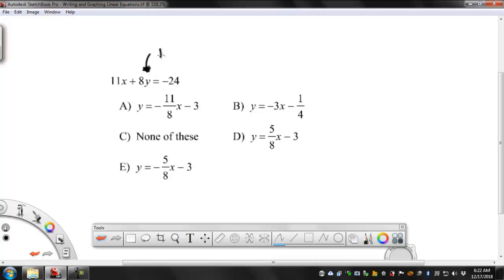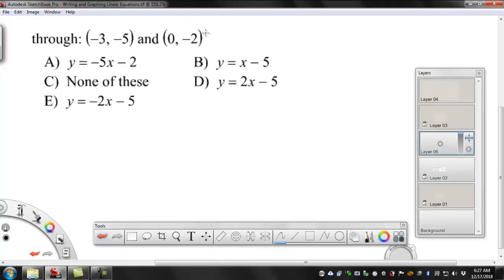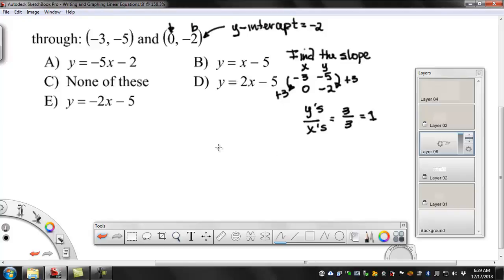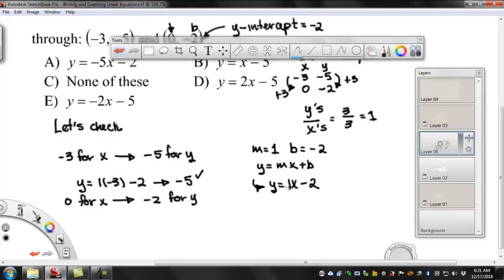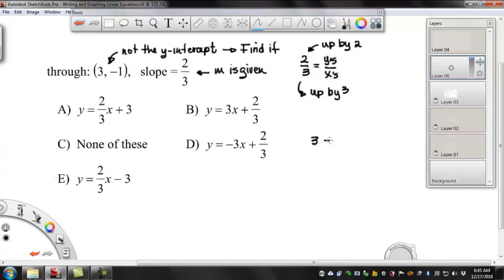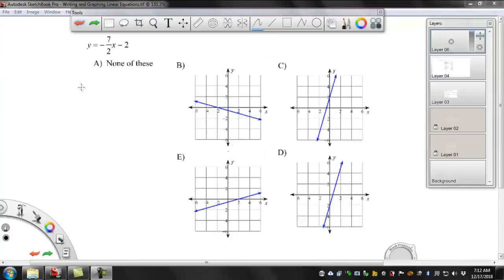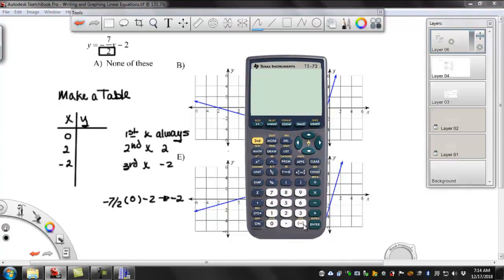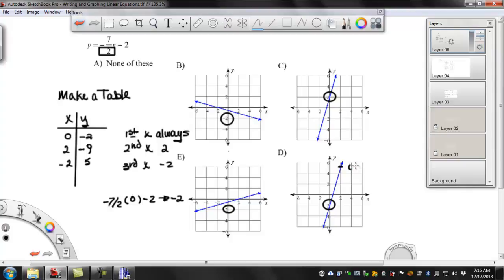Standard Quiz Review on Writing and Graphing Linear Equations